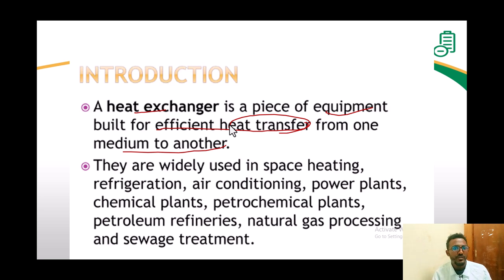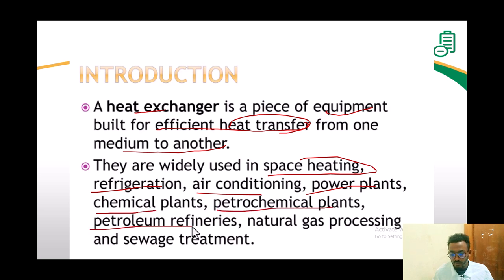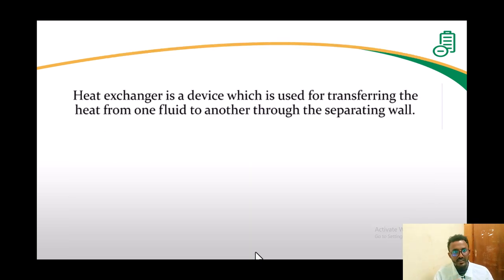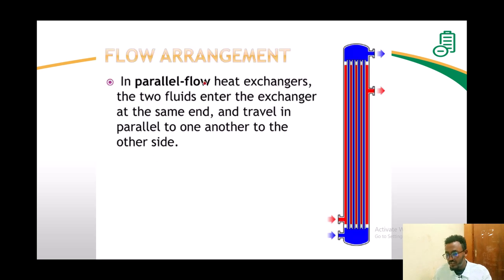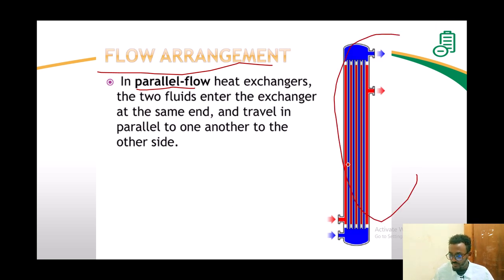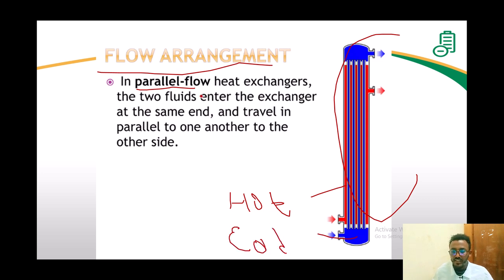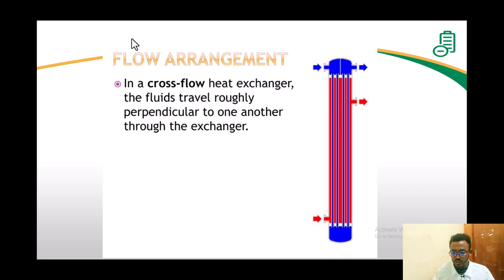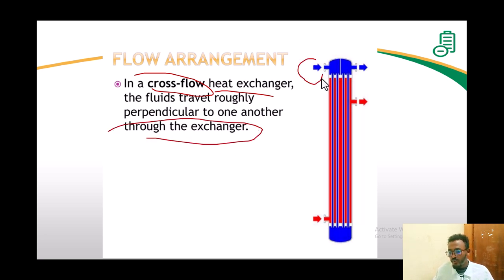🔥 Heat Exchanger Overview & Types Based on Flow Arrangement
🌡️ A heat exchanger transfers heat between two fluids without mixing them.
🏭 Used in power plants, HVAC systems, refrigeration, and industrial processes.

🔁 Parallel Flow – both fluids move in the same direction
✅ Simple design
❌ Lower heat transfer efficiency

↔️ Counter Flow – fluids move in opposite directions
✅ Highest efficiency and temperature change
❌ More complex design

🔄 Cross Flow – fluids move perpendicular to each other
✅ Compact and widely used in HVAC
❌ Moderate efficiency

🌍 Flow arrangement affects heat transfer performance, size, and cost!